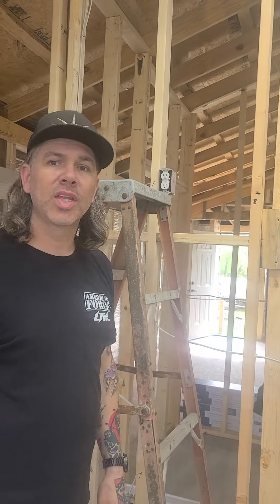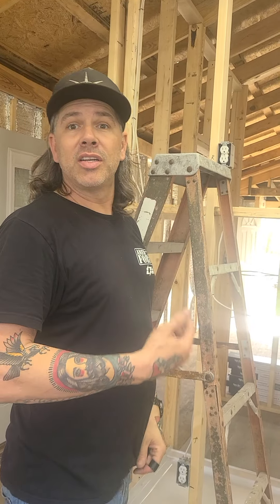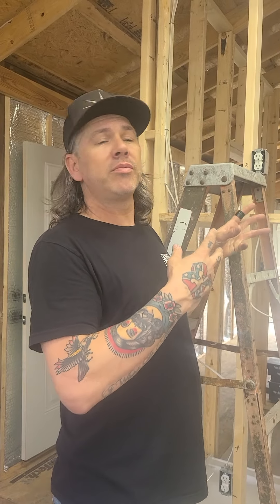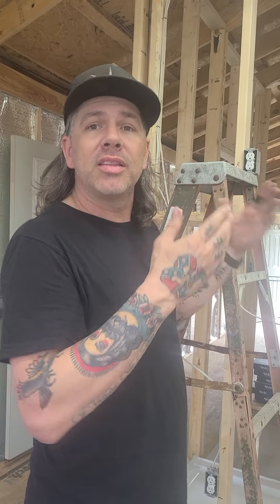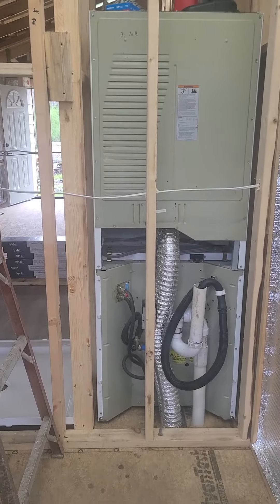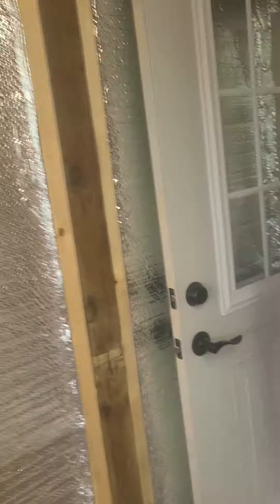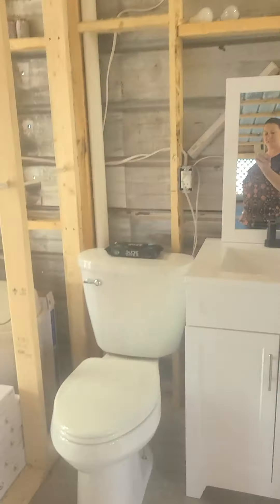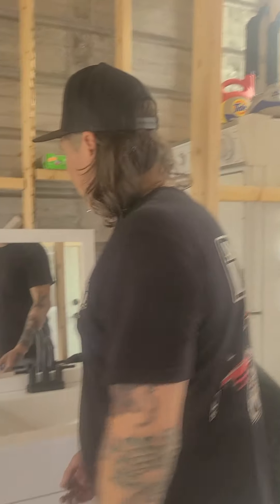My REDNECK brother strikes AGAIN!!